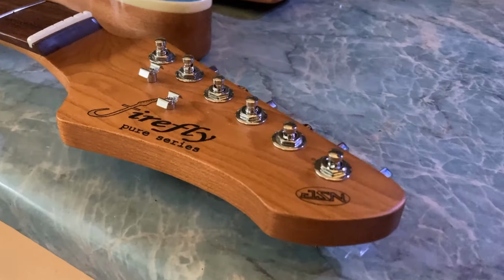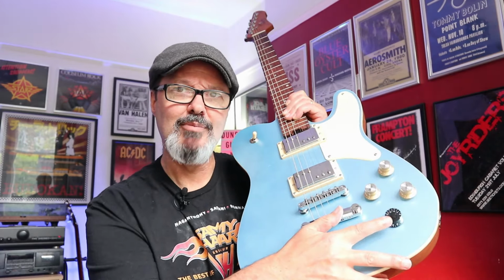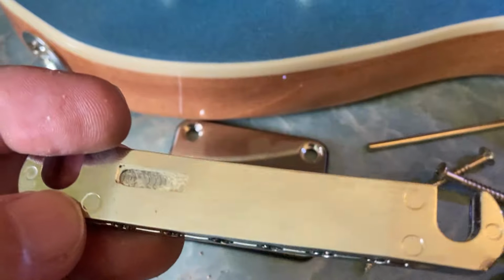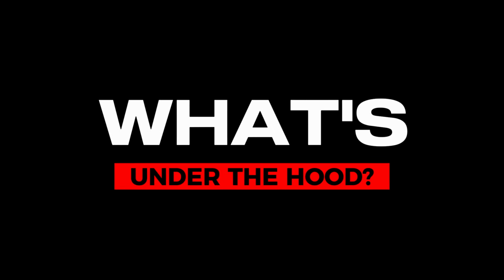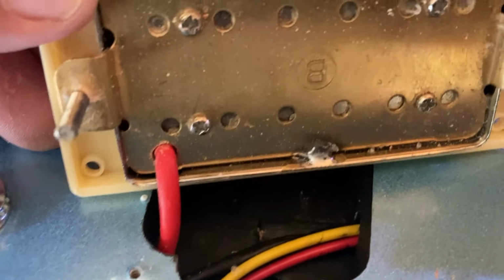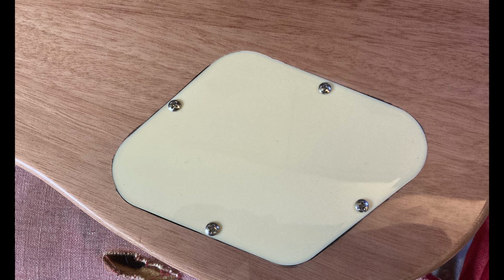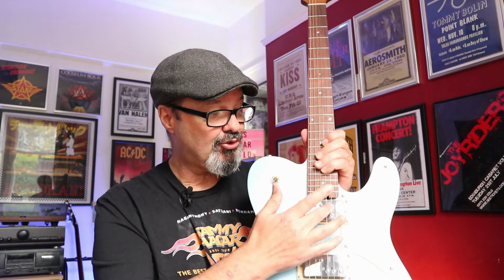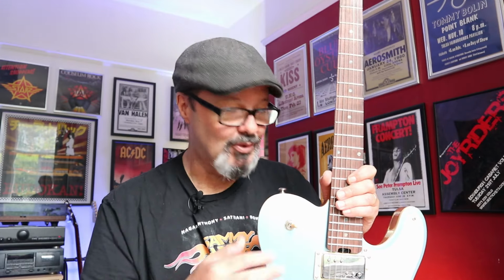FIREFLY FFTL Full review with sound samples. And a question....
Full review of a FIREFLY FFTL with sound samples - and does this guitar have EPIPHONE hardware?!

I ordered this FIREFLY GUITAR at the end of 2023 but didn't get around to picking it up in the USA until summer 2024. I brought the guitar body back in my case and mailed the neck back. So the first part of the video is making sure that I could put it back together and it was all there!

Video Timing:
0:00 The Questions
0:36 Answer to Question 1 - yes, I could rebuild it!
0:52 Answer to Question 2 - the sounds of the Firefly FFTL
7:45 Question 3 - here's where I need your help
8:32 Guitar Specs
10:42 Answer Question 4 - do I think this is a good guitar?

Thanks for checking out my video, as ever.

Dunsy